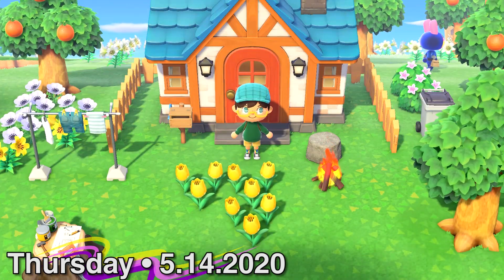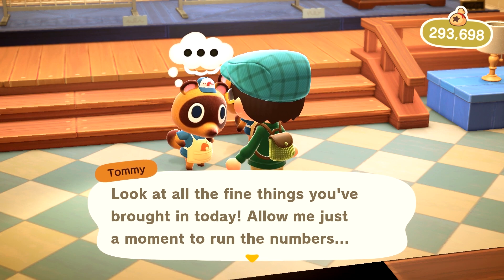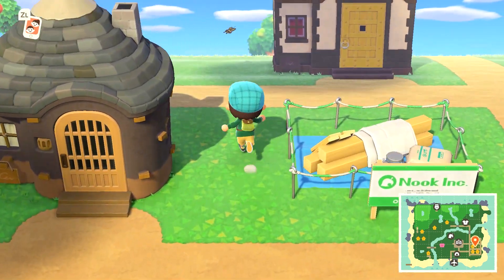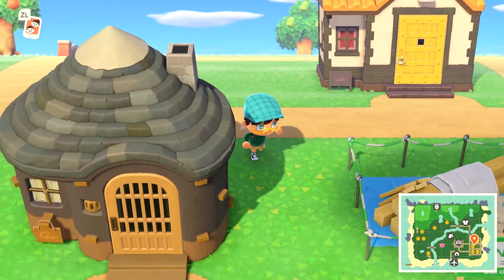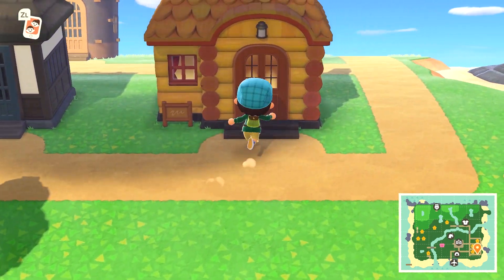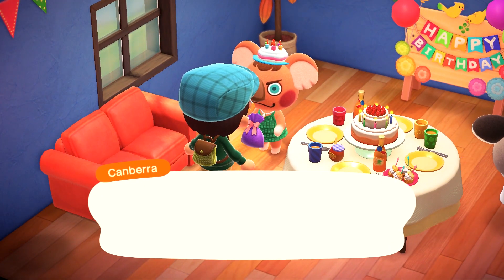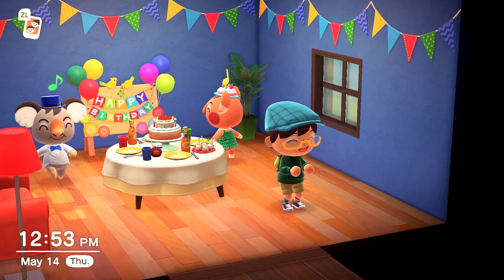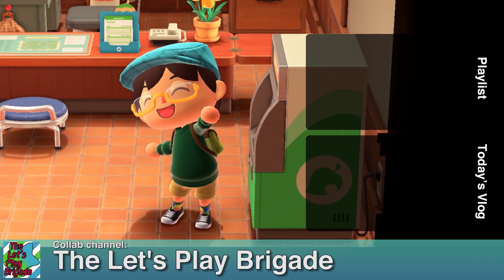Animal Crossing: New Horizons • Canberra's Birthday | 5.14.2020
This also serves as an excuse to use my new audio equipment!